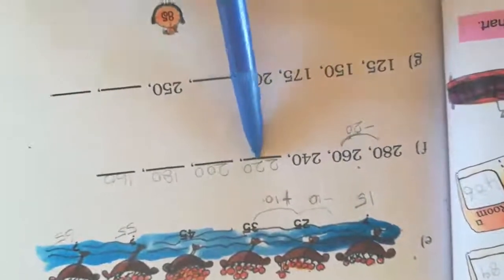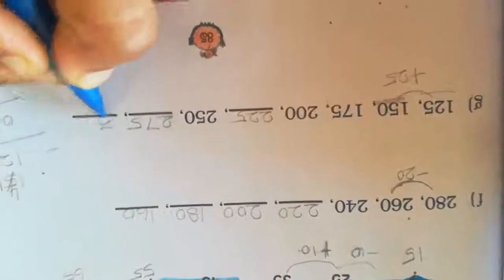Sjv Grade 3 Maths Ln 6 Fun With Give And Take Part 2 1